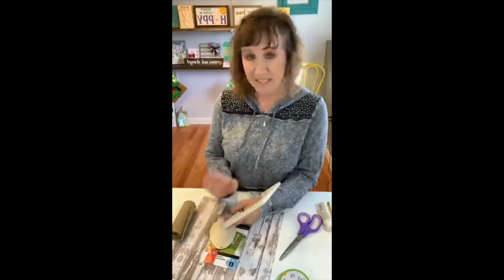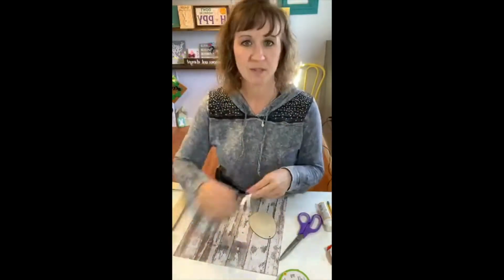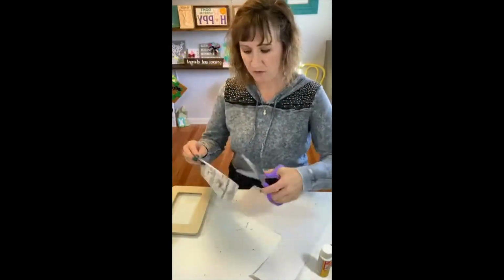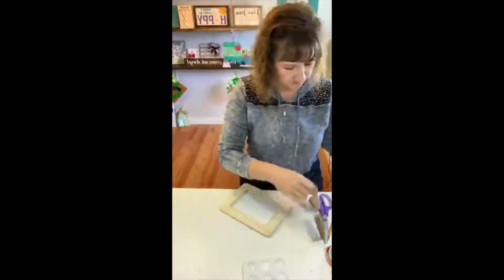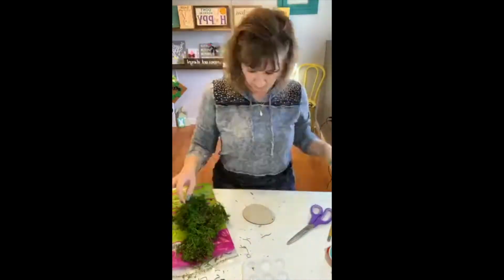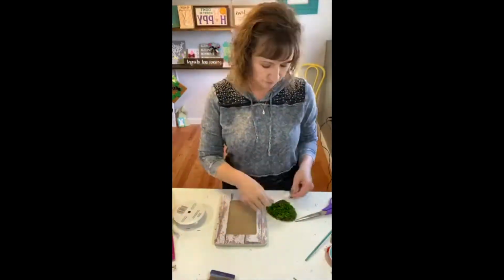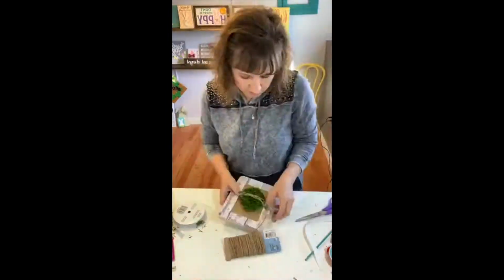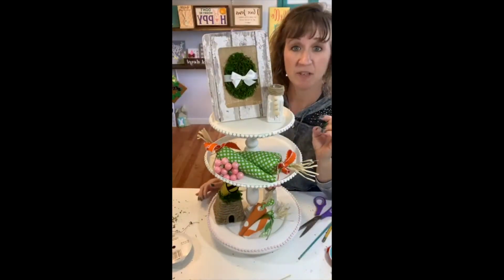How to Make a Moss Easter Egg with a Barnwood Frame | Budget-Friendly Easter DIY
Find out the supplies you need and the steps to take to make your own Moss Easter Egg with Mock Barnwood Frame.  This project will cost you less than $5! Learn how to make a Moss Easter Egg with a Mock Barnwood Frame for under $5! This easy DIY Easter craft adds rustic charm to your decor. Let’s get crafting! 🌿🐣

Create a Moss Easter Egg with a Mock Barnwood Frame for under $5! This simple and budget-friendly DIY is the perfect addition to your Easter decor. 🌿🐣 Using affordable supplies, I’ll show you how to craft a beautiful rustic Easter piece that looks store-bought but costs next to nothing!

This easy step-by-step tutorial will walk you through how to create a faux barnwood frame and decorate your egg with moss for a charming, farmhouse-style look. Whether you’re a beginner or an experienced crafter, this project is fun and rewarding!